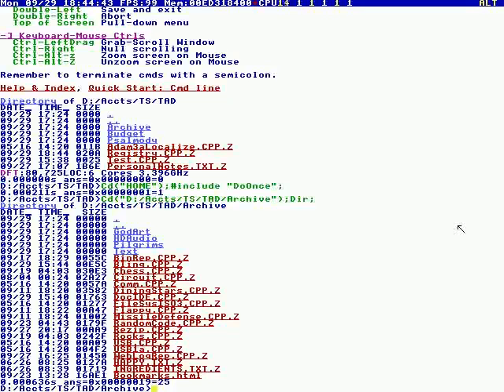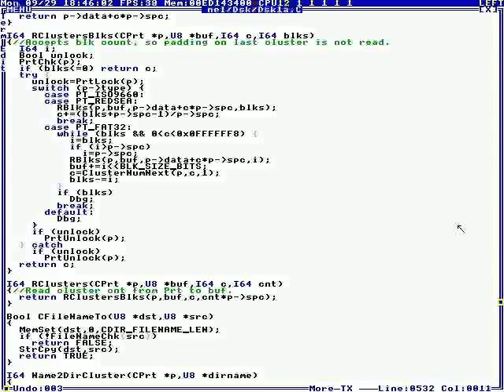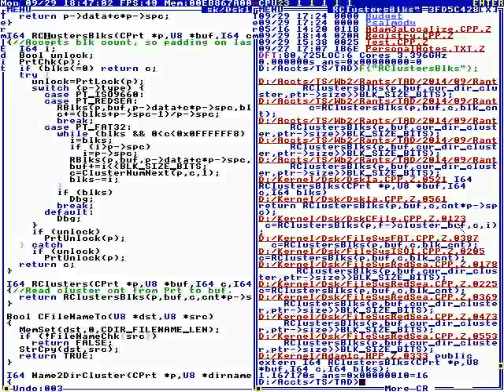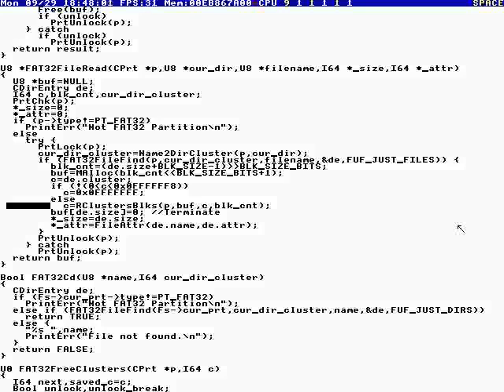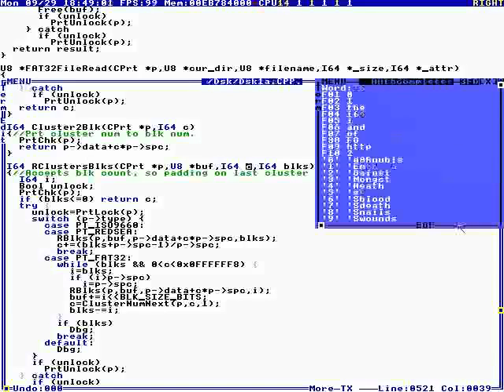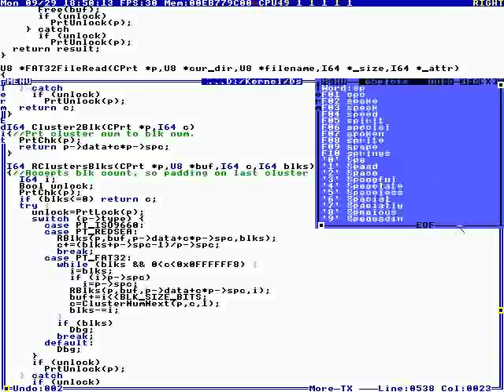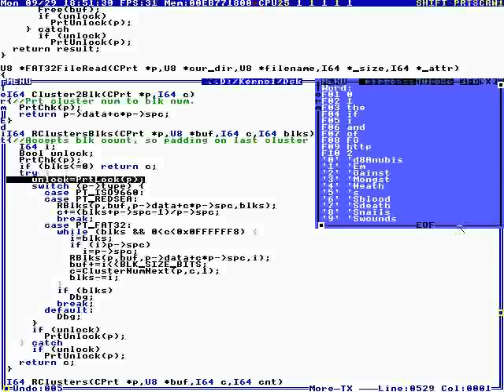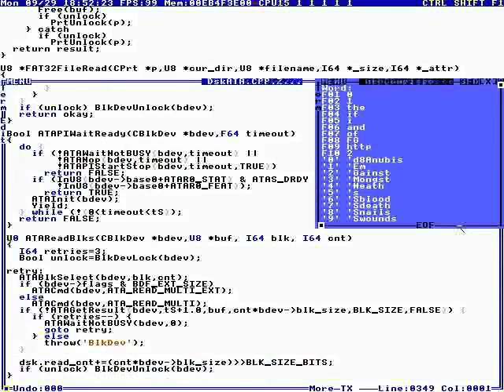TempleOS - 5 Minute Random Code Walk Thru #33